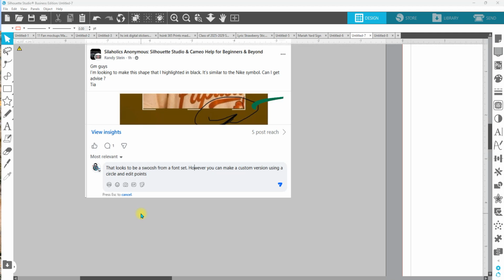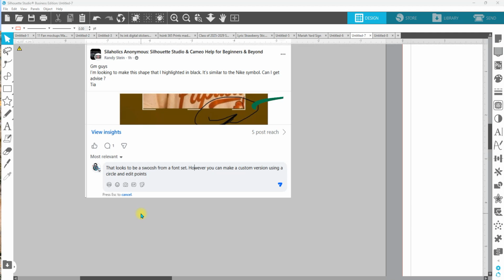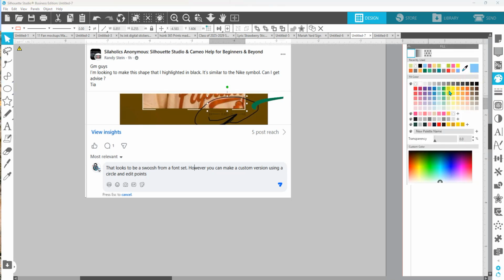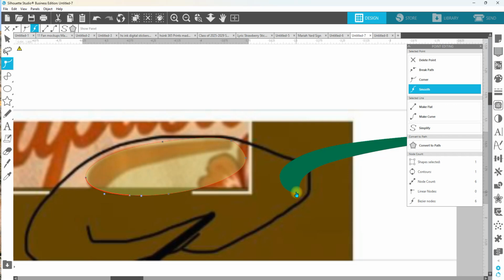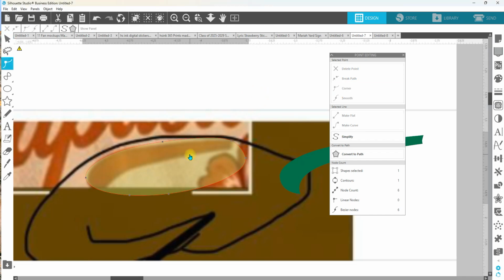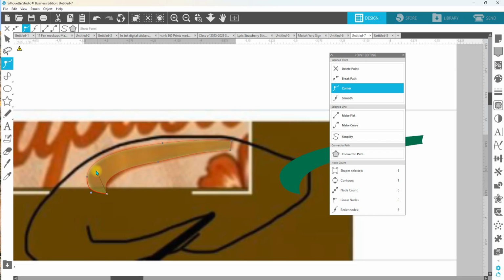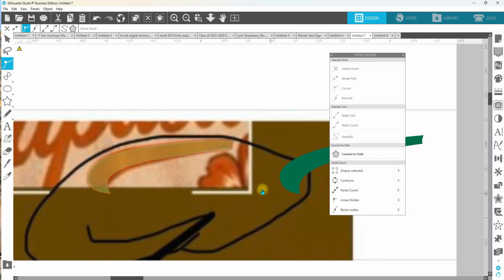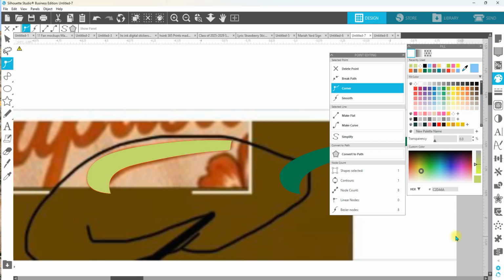DIY Swoosh Shape in Silhouette Studio | Step by Step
In this tutorial, we tackle a common question: how to create specific custom shapes using edit points